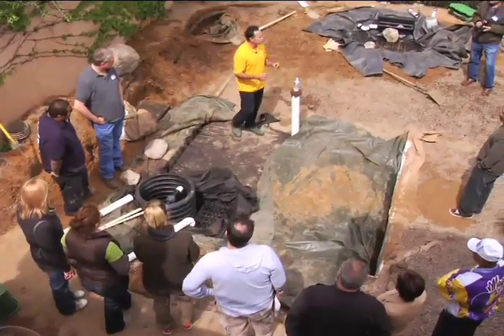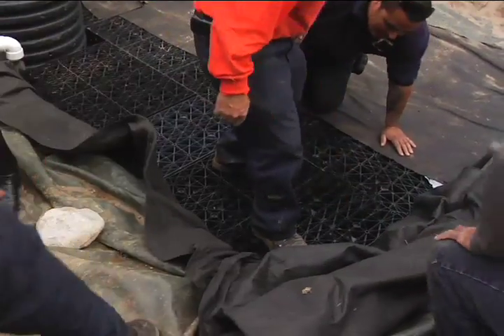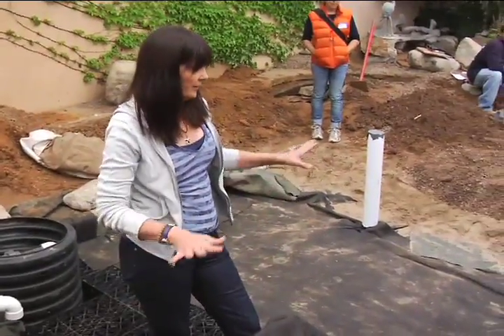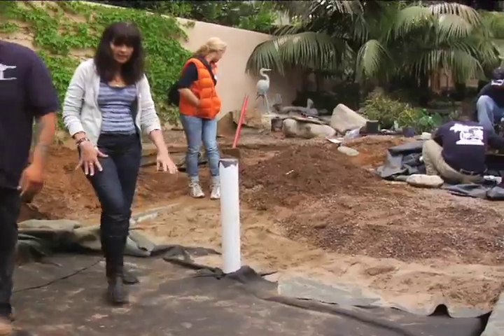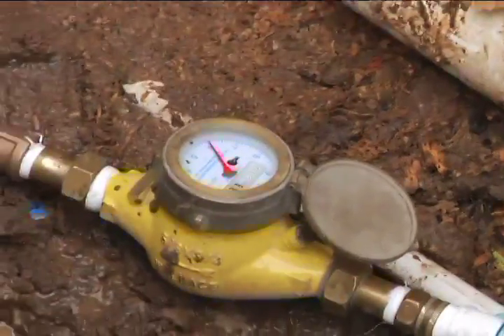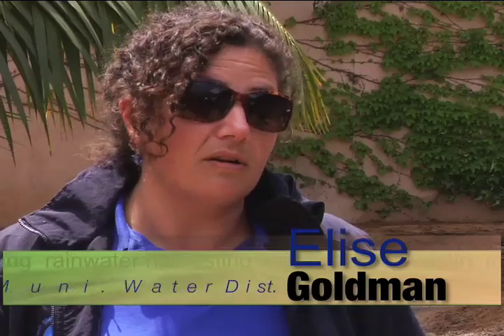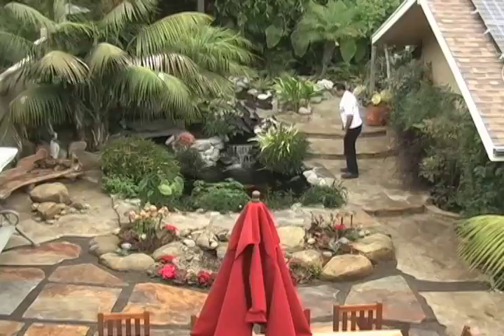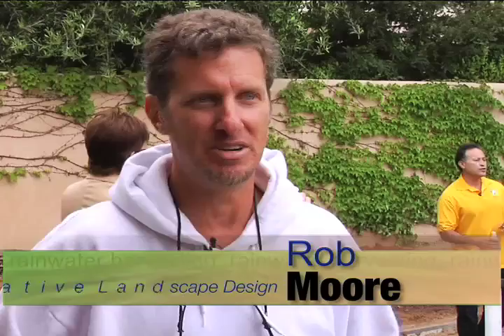Rainwater Harvesting System Demonstration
Mike Garcia, of Enviroscape in Redondo Beach, CA, along with several other experts explain how to install a rainwater harvesting system in a residential back yard.  Water officials and landscape professionals comment on the benefits and endorse the idea.